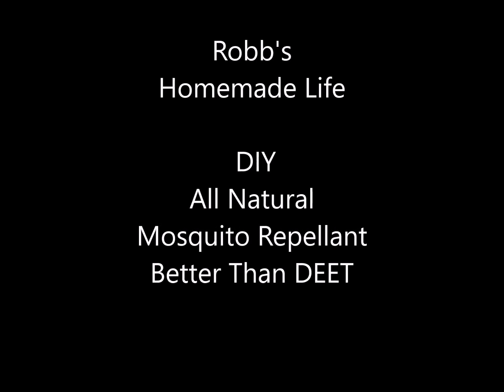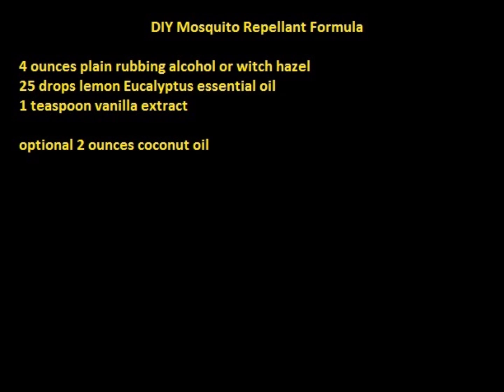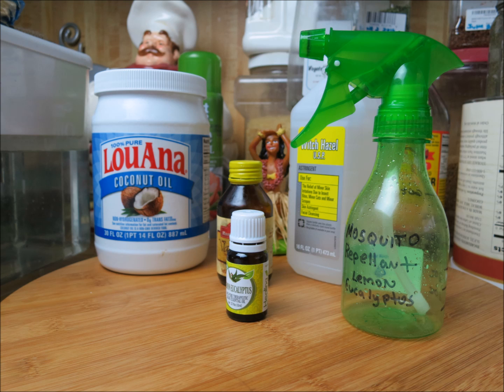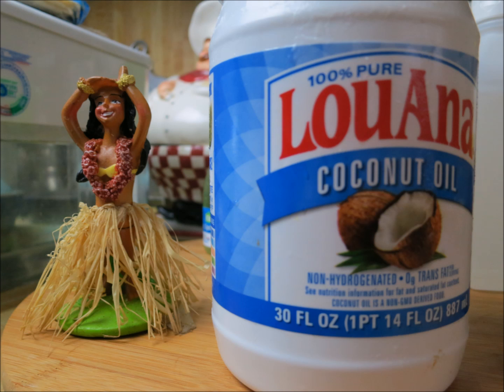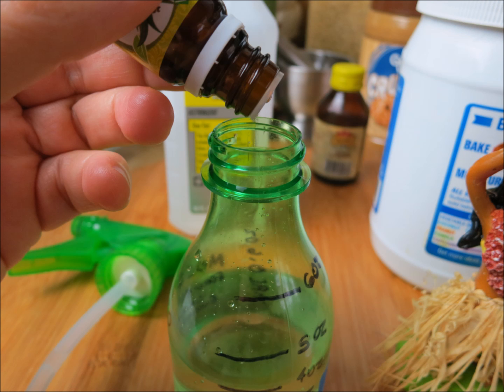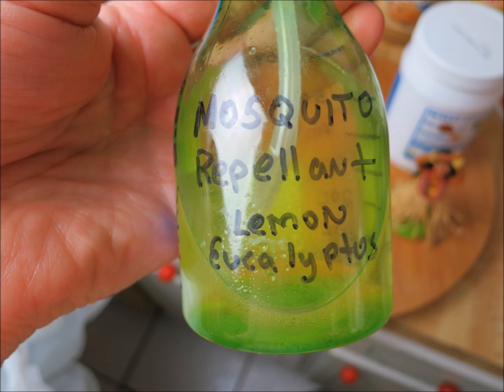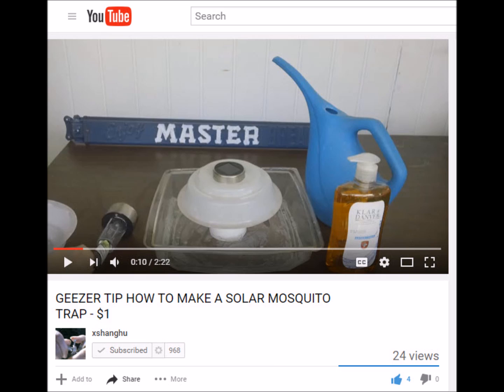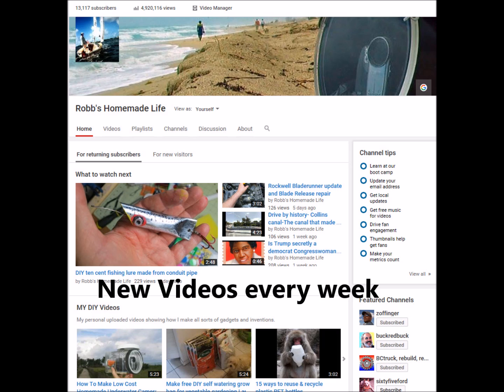DIY All Natural Mosquito Repellent Organic safe-as good or better than DEET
This video is on how to make DIY mosquito repellant that is all natural and in at least one study
the active ingredient has been shown to be as effective as DEET if not more so.
  I found this Formula mentioned online in an article that referenced information from the
Journal of the American Mosquito control Association.

  I have several mosquito control videos in my pest control playlist you might be interested in.

DIY Mosquito repellant Formula

4 ounces rubbing alcohol or witch hazel
25 drops Lemon Eucalyptus Essential Oil
1 teaspoon Vanilla extract

optional- 2 ounces coconut oil

If you make this formula, let me know how it worked out for you or if you have any good mosquito control tips. With so many mosquito-borne diseases like dengue fever and Zika virus and west nile virus and malaria, it is more important everyday to be prepared when you go outdoors.

Lemon Eucalyptus 100% Pure, Best Therapeutic Grade Essential Oil -10ml
from Healing Solutions

My playlist of pest control videos